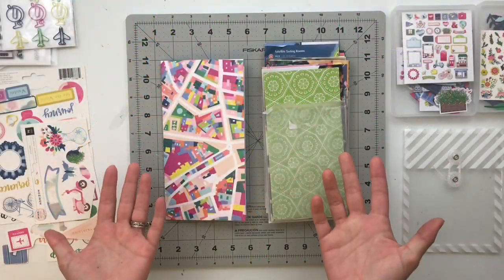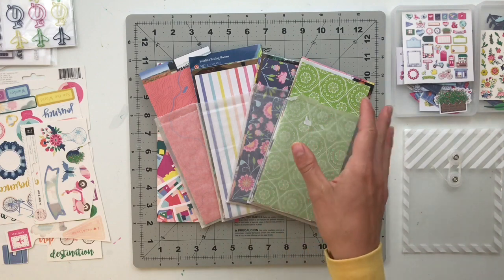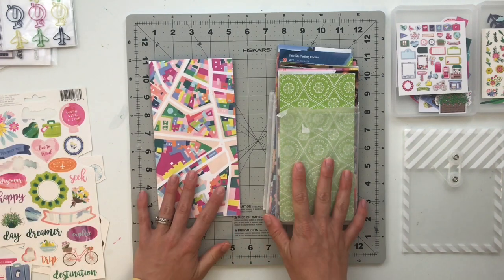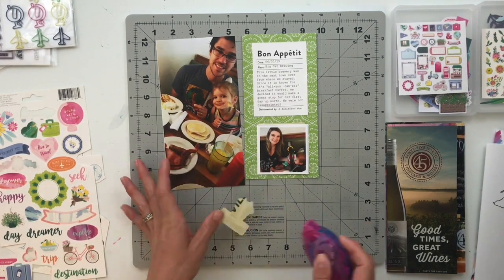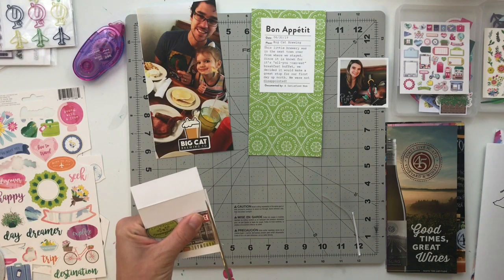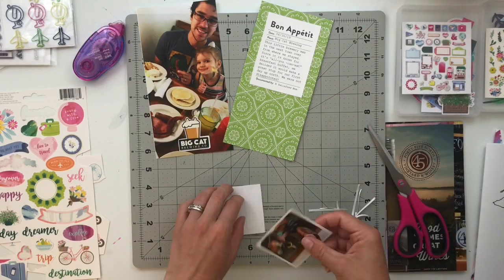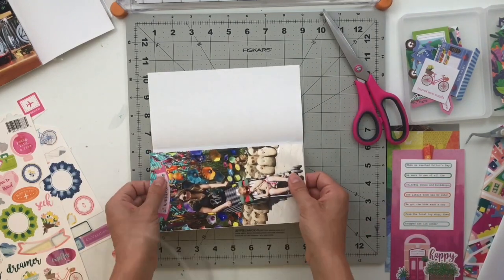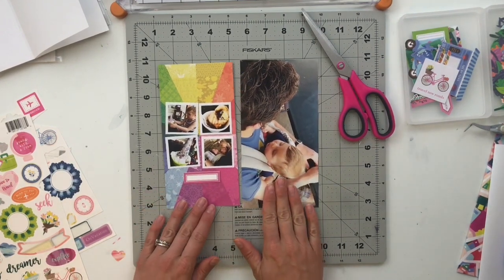Traverse City Vacation Traveler's Notebook | Pink Paislee | Horizon | Part 1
I've linked all the supplies I used in my video below. I hope this process video inspires you in your memory keeping journey as well!

EK Tools Tweezers
Plain White Card Stock